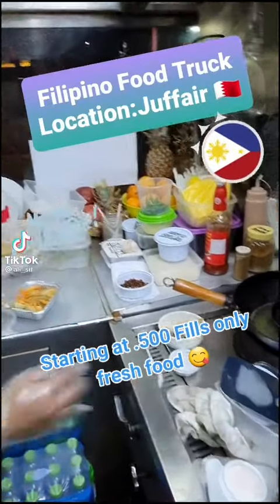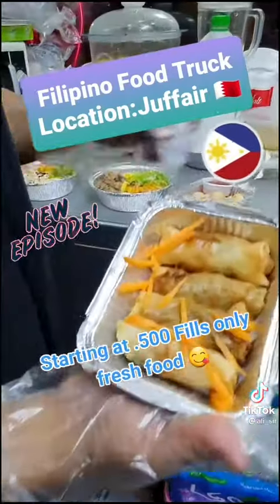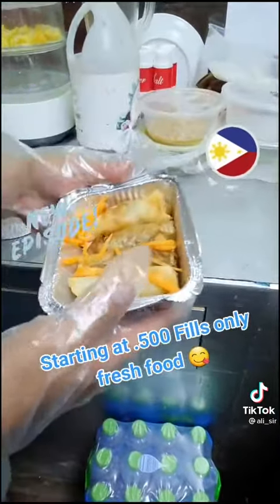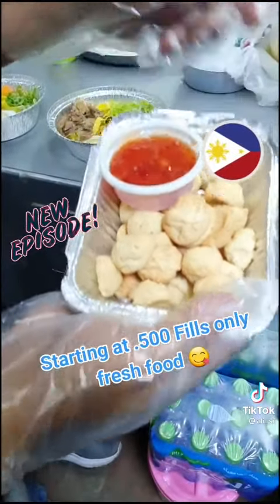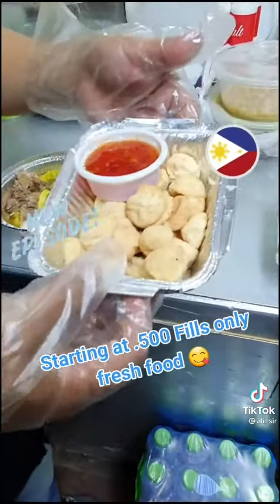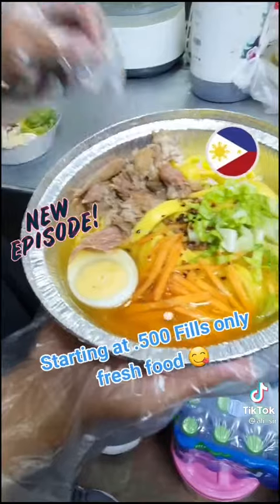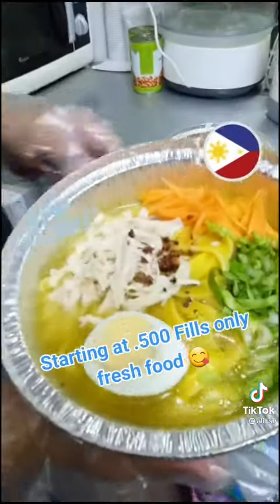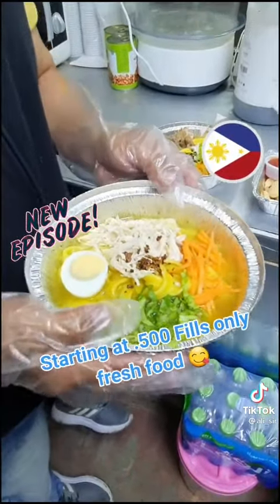pilipino# food# 🚚 in juffair.